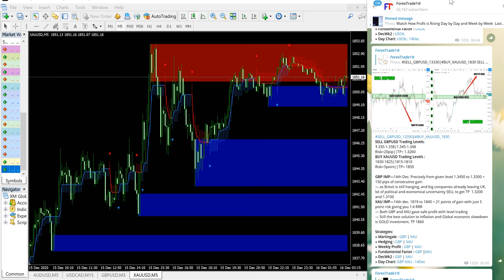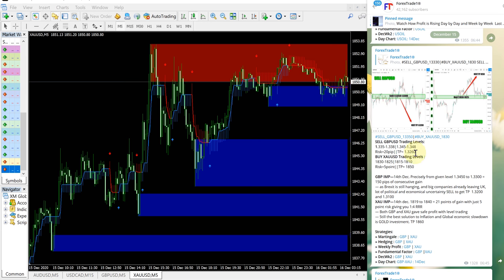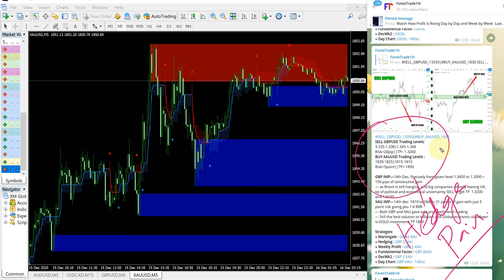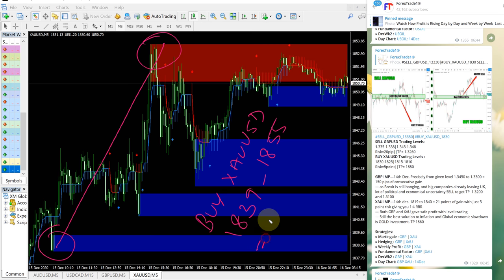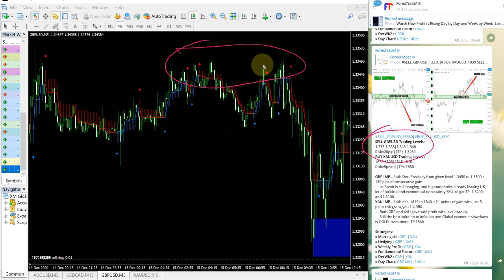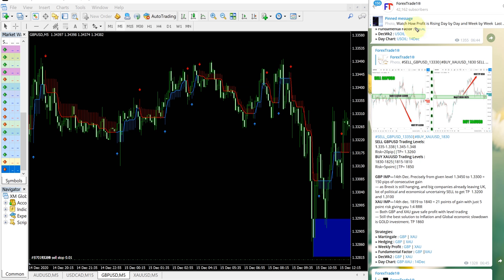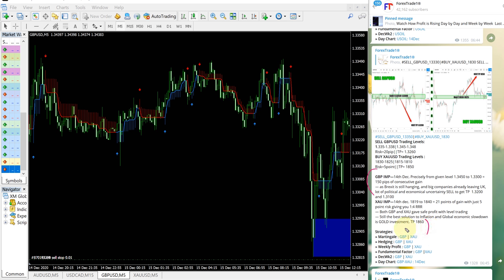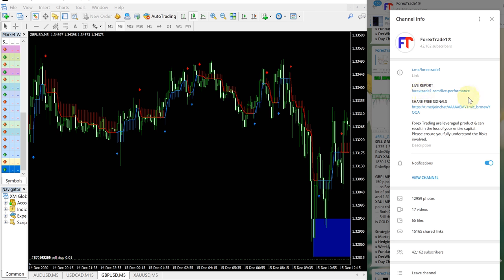15 12 20 BUY XAUUSD AND SELL GBPUSD PERFORMANCE VIDEO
SELL GBPUSD
Entry  = 1.3350 , Exit = 1.3280
70 pips gain

BUY XAUUSD
Entry = 1839  | Exit = 1855
16 points Gain
$2400 Profit , 240% ROI
2 Times TP achieved